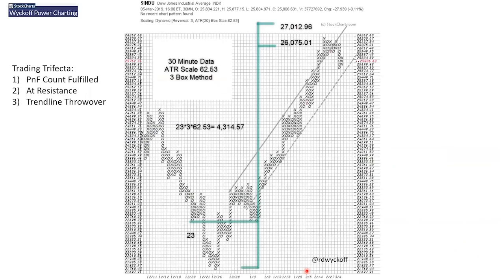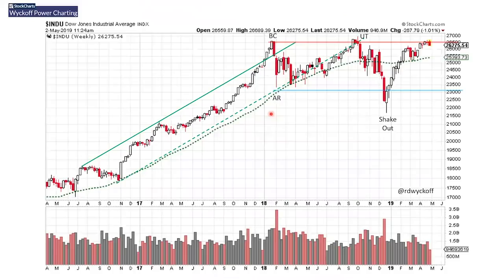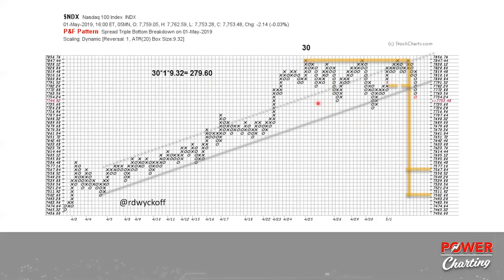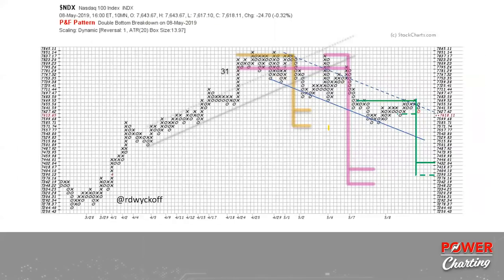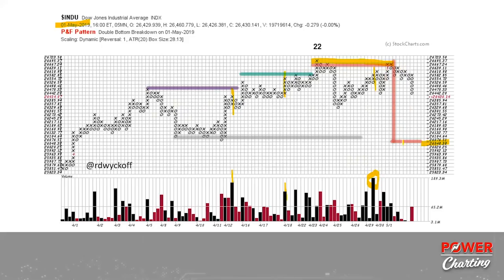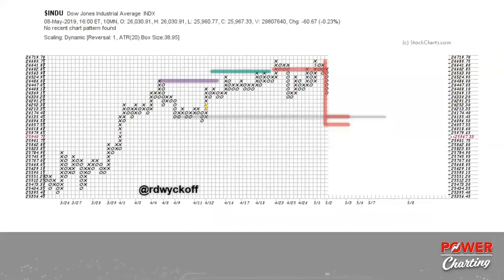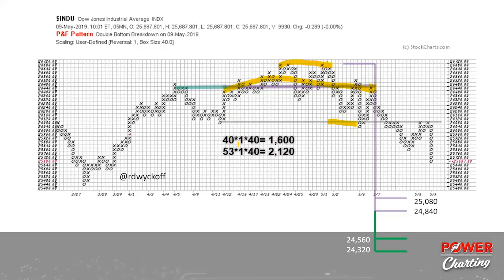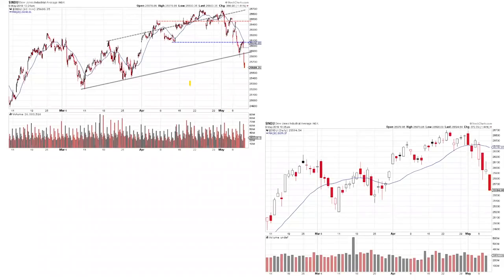Wyckoff Intraday Point & Figure Analysis - 05.10.19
Wyckoff intraday analysis can offer advanced clues about the markets intentions at swing trading and intraday turning points. Watch as Bruce Fraser applies intraday Point & Figure analysis to the current markets ($INDU & $NDX), demonstrating how to count these intraday timeframes. How did these PnF price objectives turn out?  View this episode to see. This video originally aired on StockCharts TV.